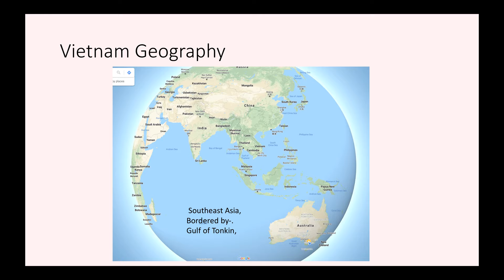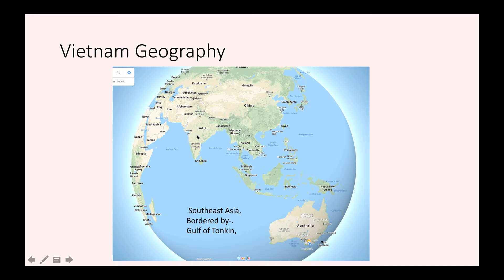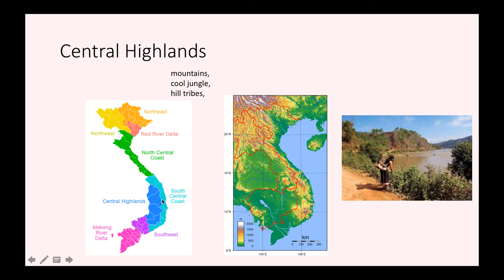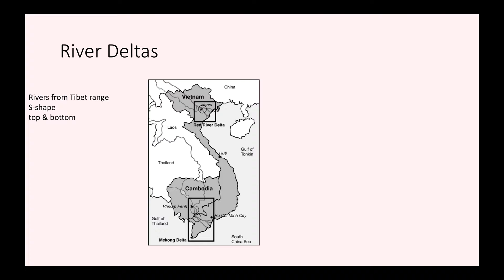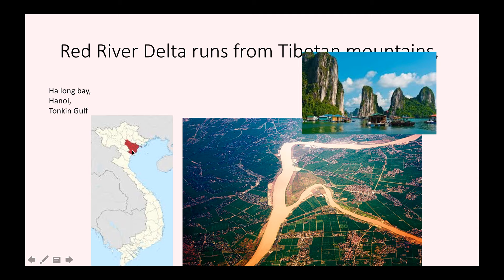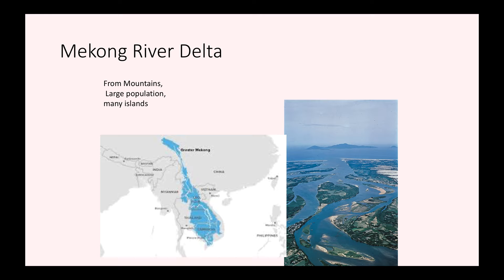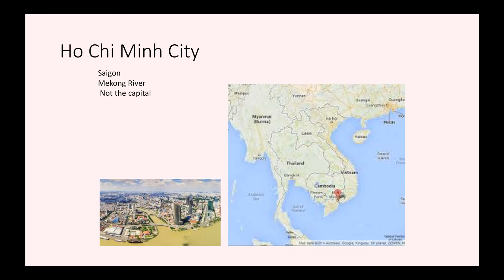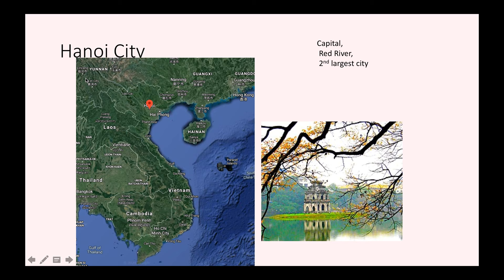Geography of Vietnam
A simple introduction to Vietnam's physical geography. I forgot to mention that the climate in the south (at the bottom of the 'S') is tropical. Topics inlcude Mekong Delta, Red River etc.